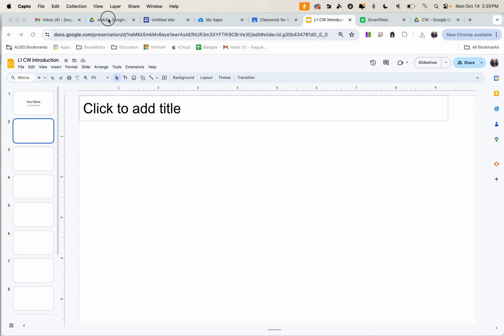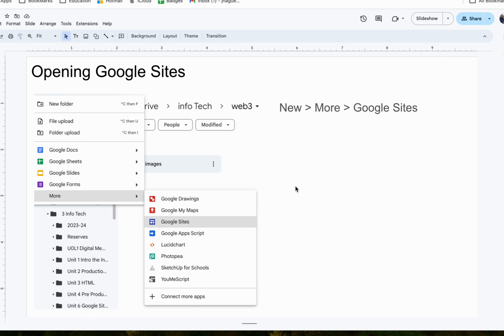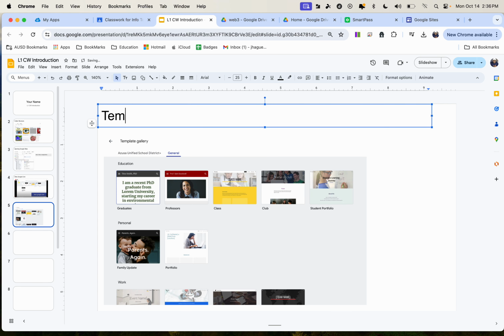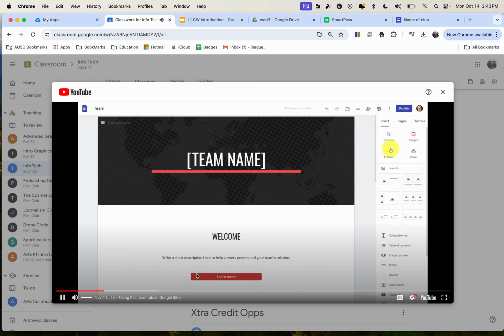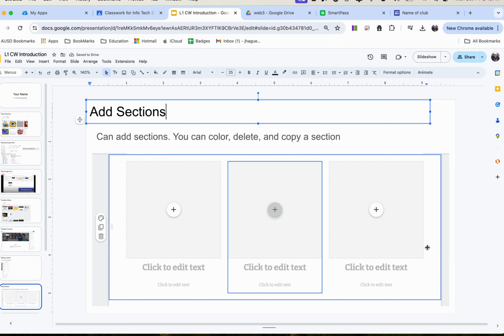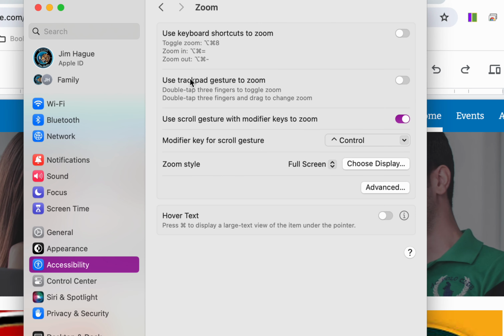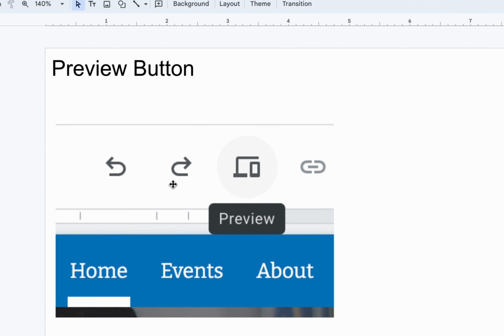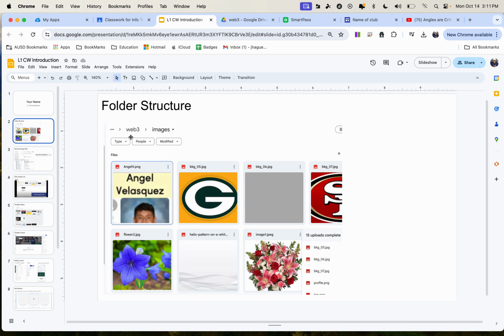1014 Info Tech : Google Sites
In this lecture the students are introduced to Google Sites.
We watched a video and took screen capture notes.